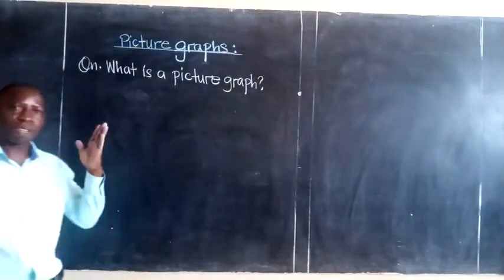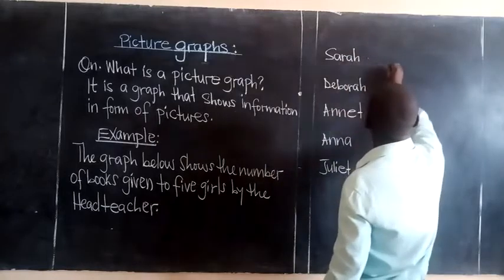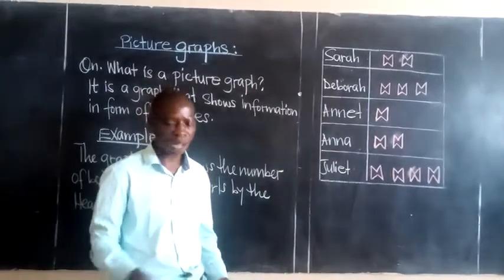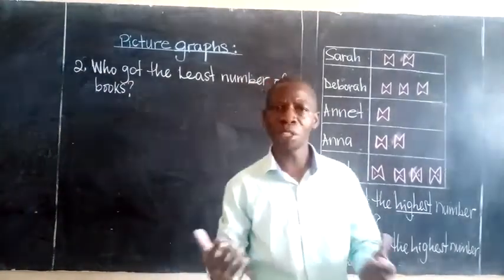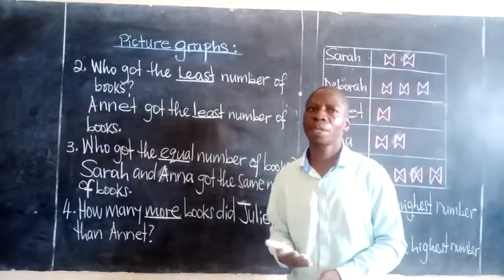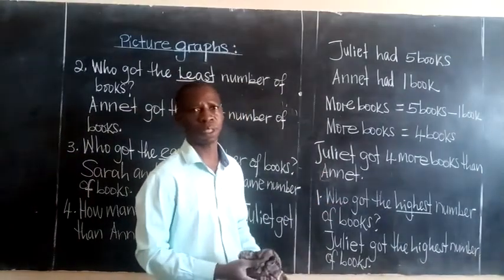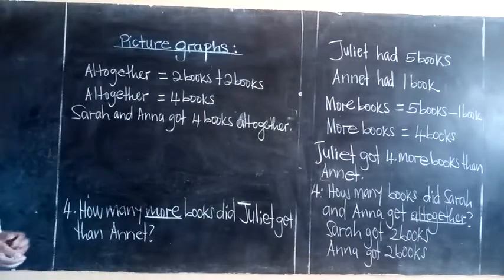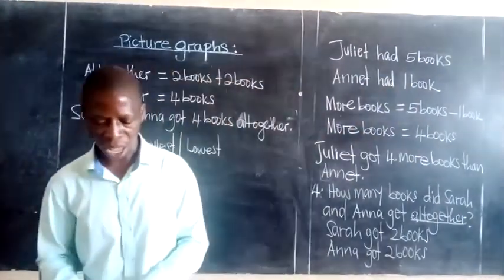P.3 Mathematics By Katumba Samuel Lesson 19